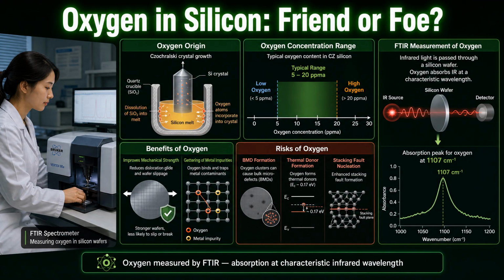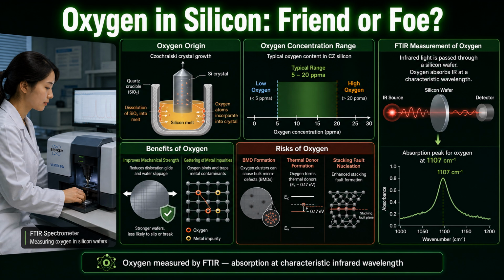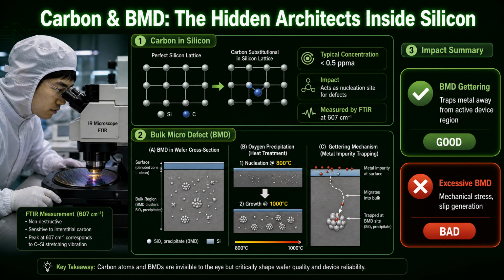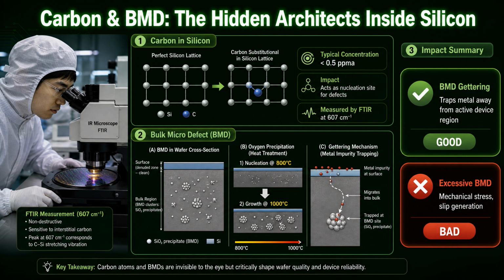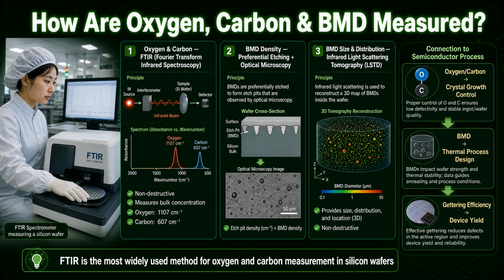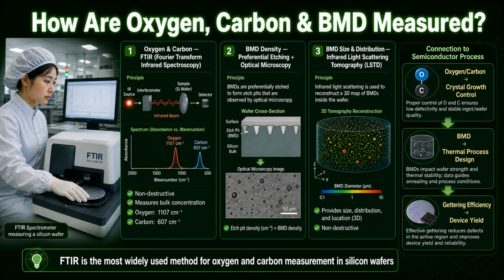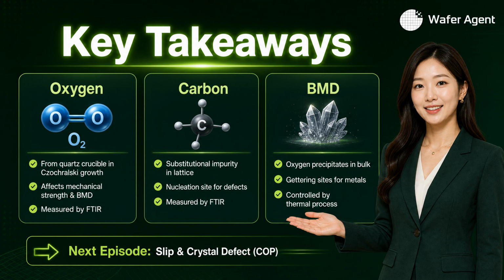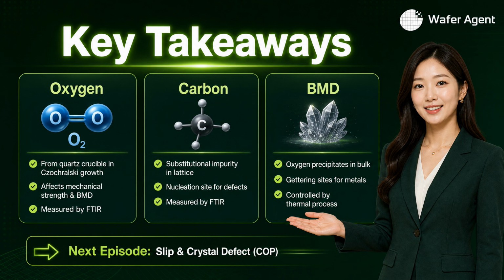Inside the Crystal